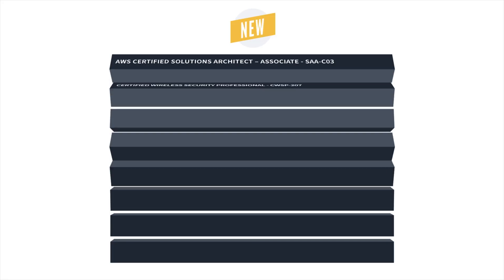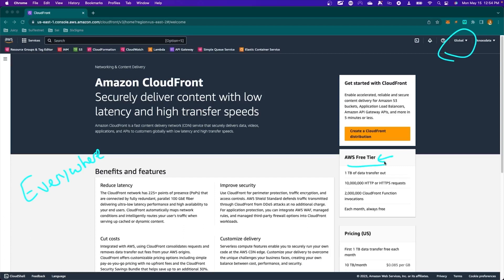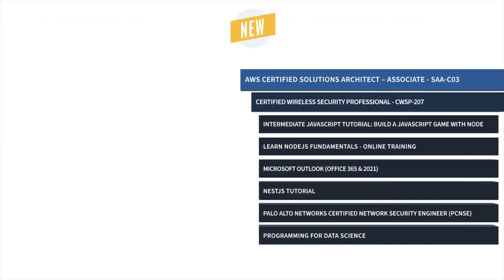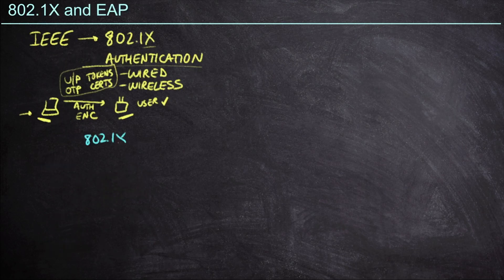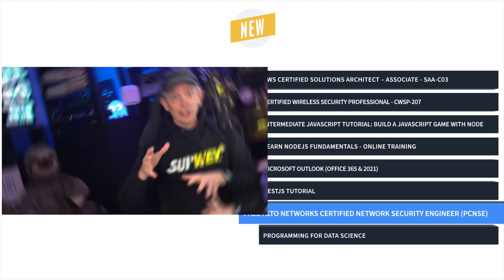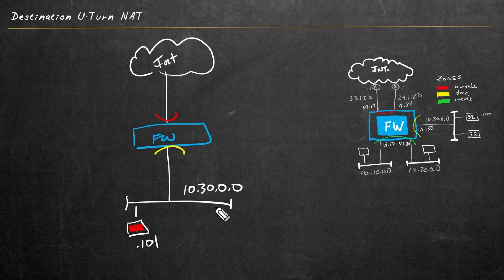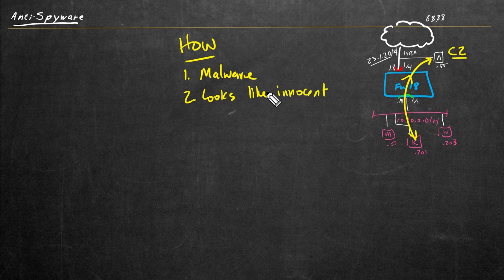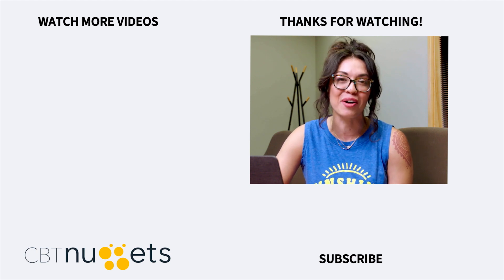New IT Certification Training Courses | CBT Nuggets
This month’s latest IT course releases includes training for everyone, including cloud administrators, network admins, and security engineers. Learn the transition from on-prem IT solutions to the cloud, how to secure wireless networks or deploy firewalls, as well as how to respond to incidents proactively.

👉 Palo Alto Networks Certified Network Security Engineer (PCNSE) with Keith Barker